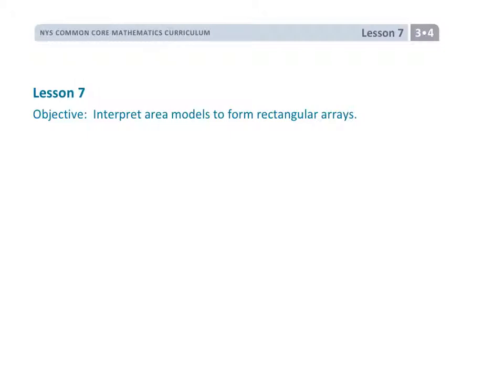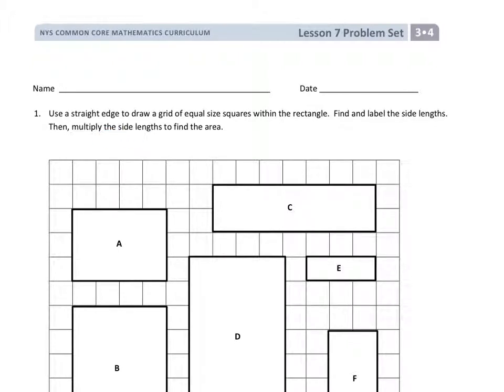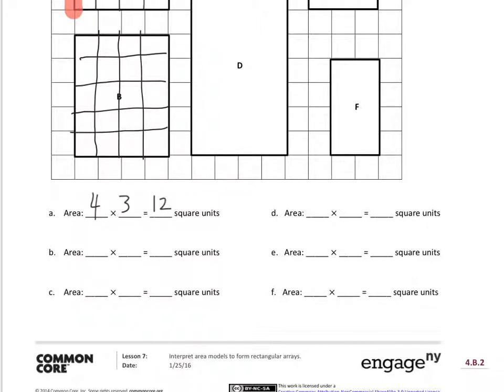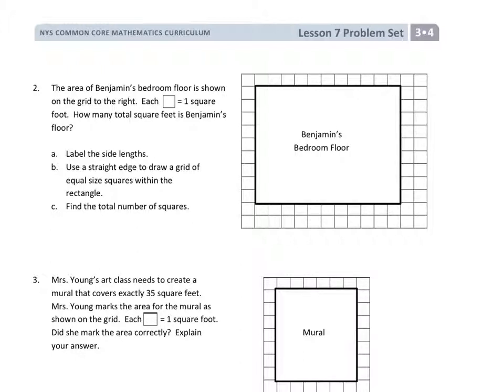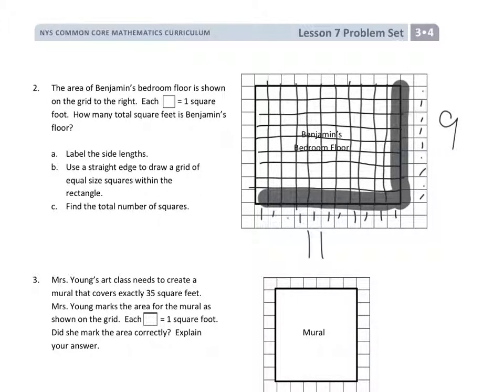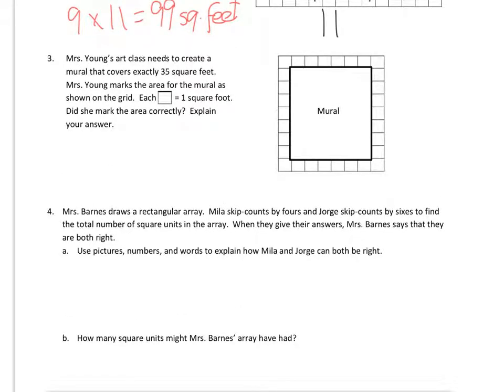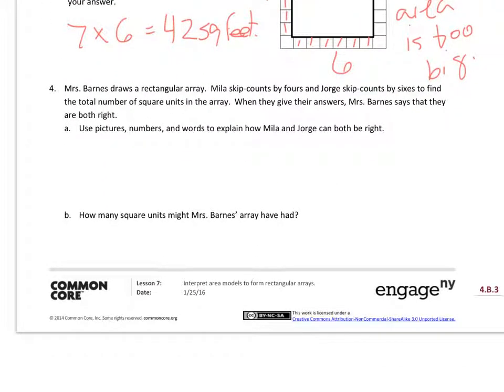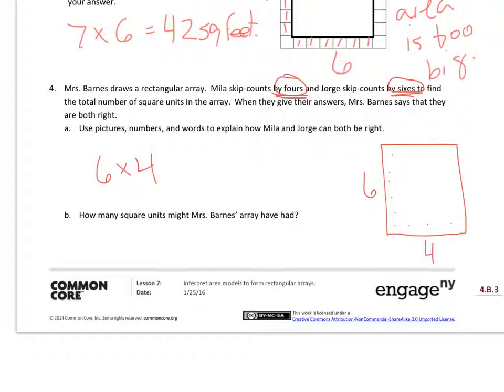Lesson 7 Module 4